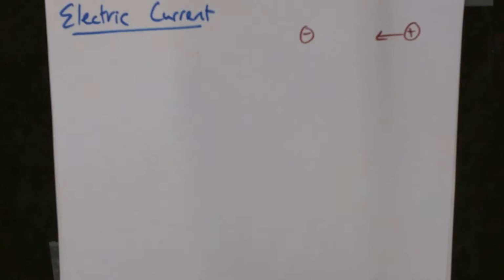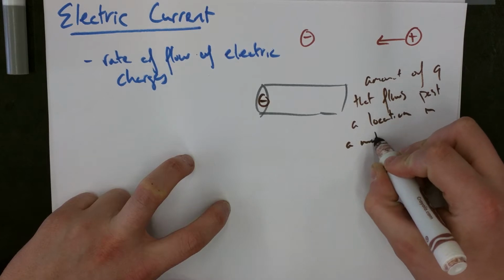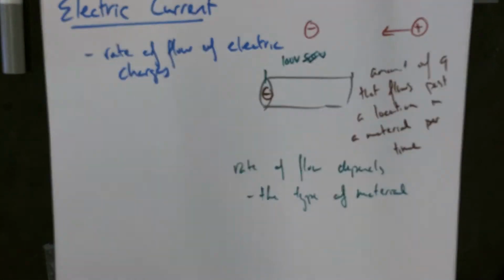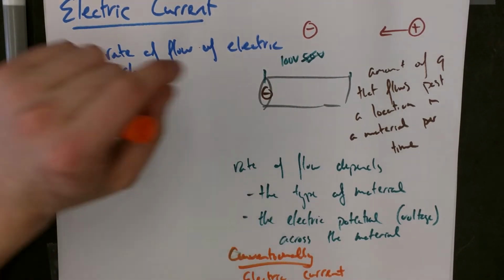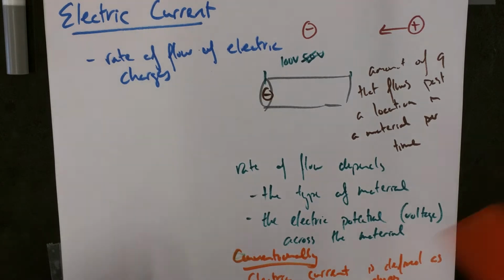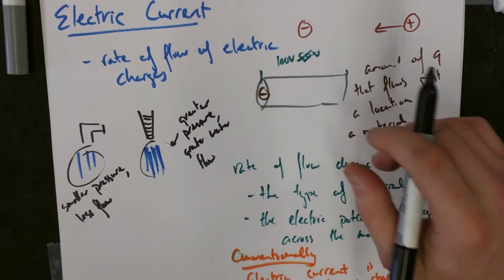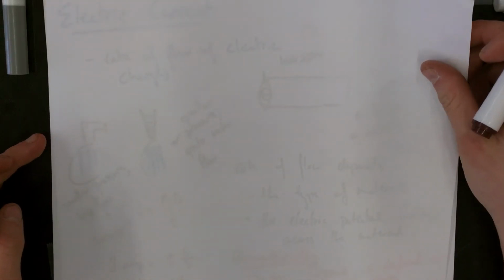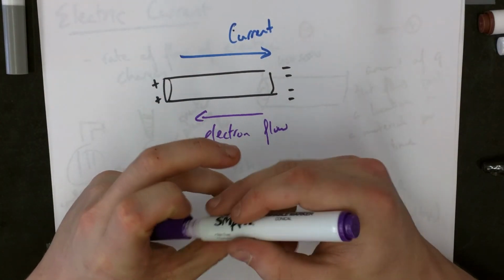CPM 17 Electric Current